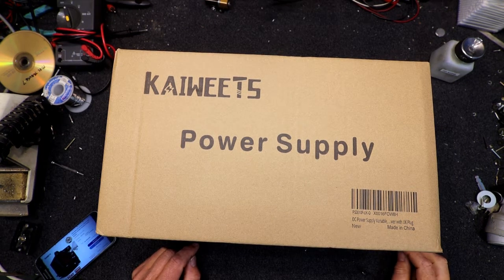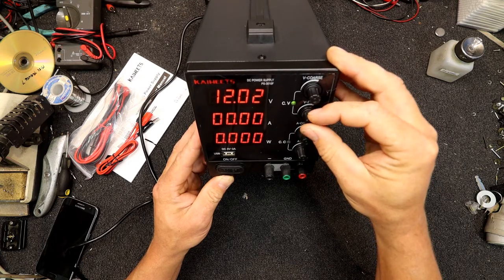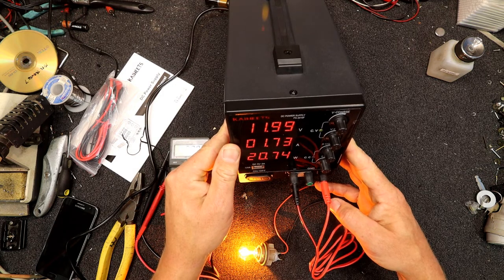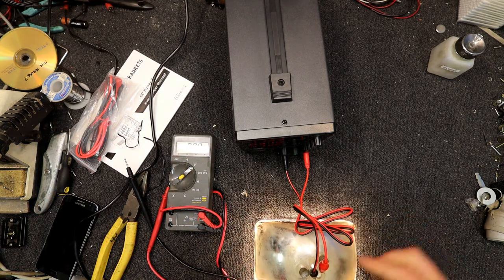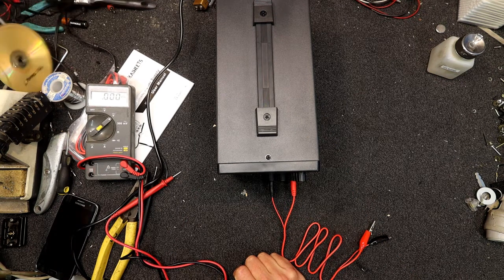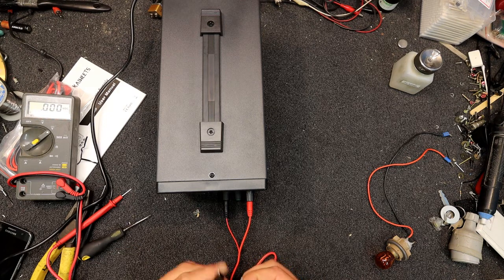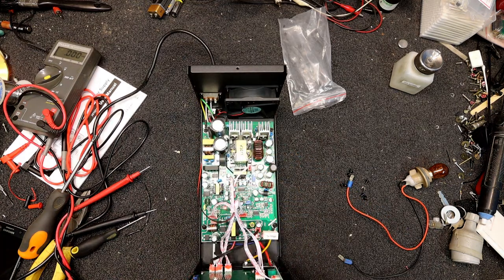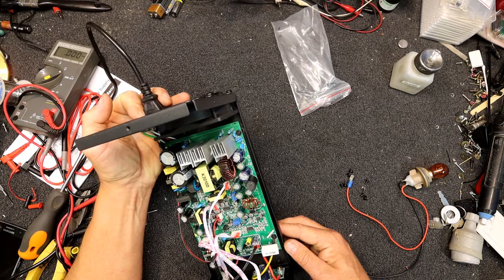Kaiweets power supply unboxing and review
I purchased one of these to run high current devices and thought I might as well do a quick review of it.